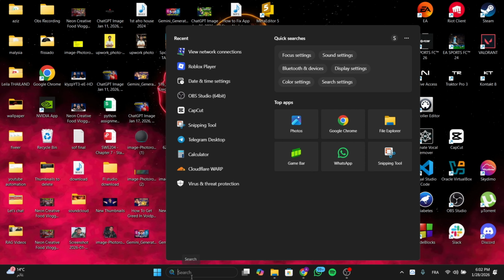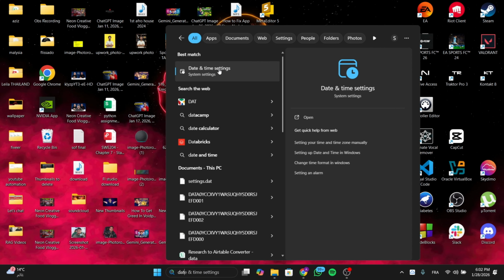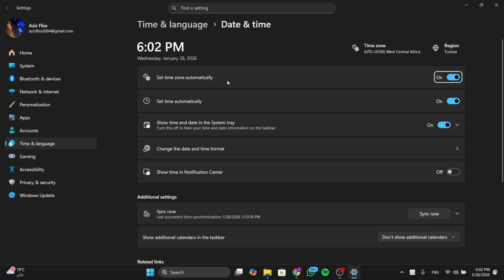How To Fix Hytale Failed To Connect To Server - Connection Aborted By Peer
Hey there, in this tutorial, I’ll show you step by step how to fix the “Failed To Connect To Server – Connection Aborted By Peer” error in Hytale so you can join servers without issues.